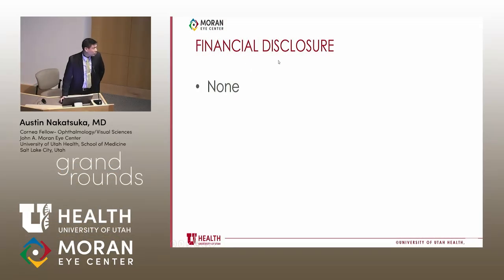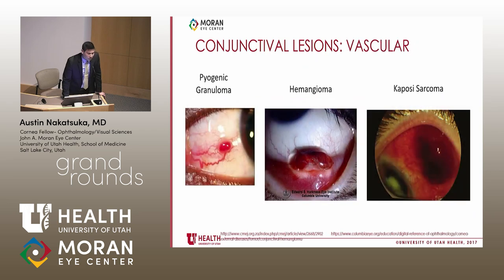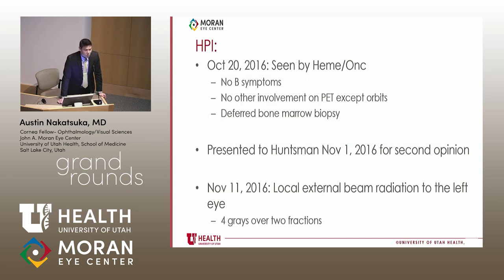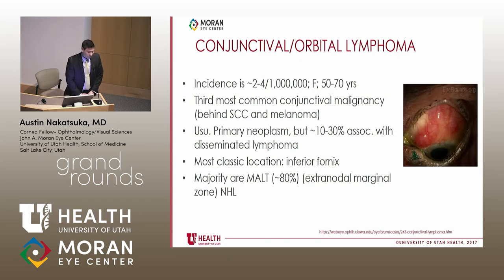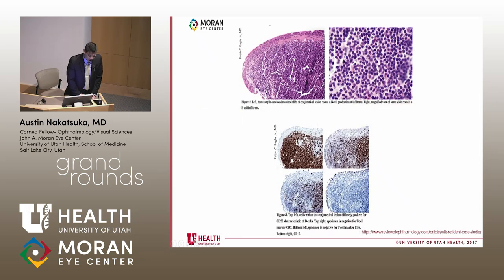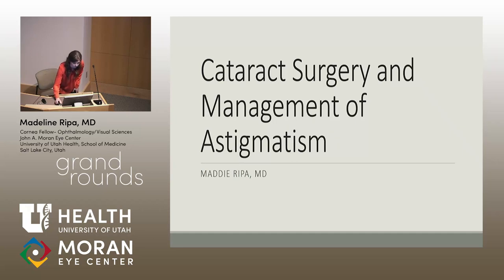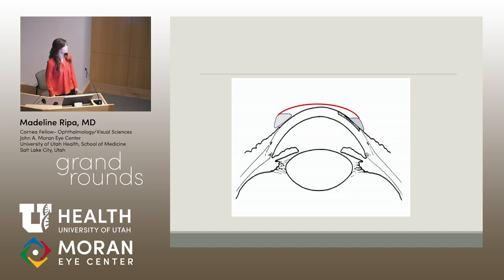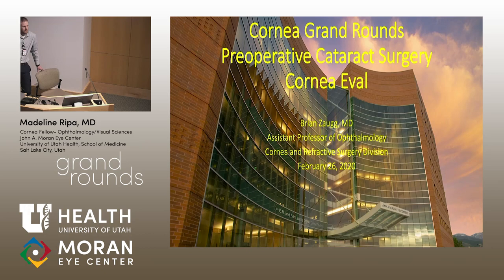Case Presentations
Title: Case Presentations- "Should I be Scared, Doc?"; Cataract Surgery and Management of Astigmatism; The Preoperative Cataract Surgery Cornea Evaluation
Authors: Austin Nakatsuka, MD; Maddie Ripa, MD; Brian Zaugg, MD
Date: 2/26/2020